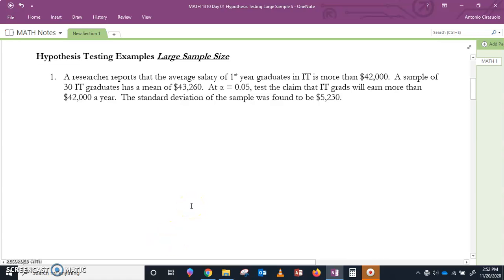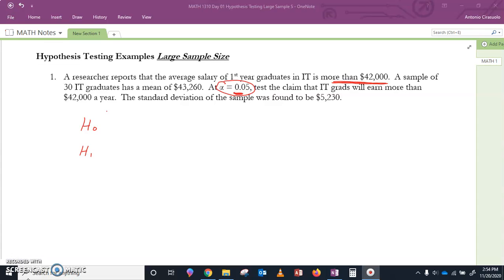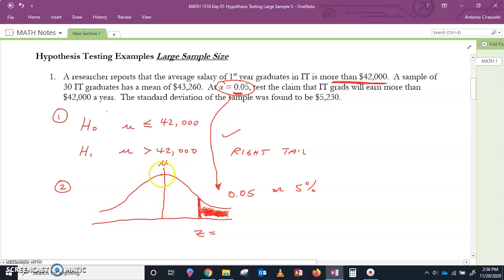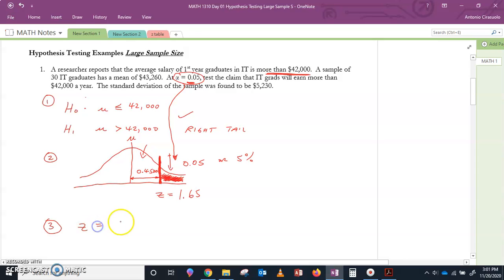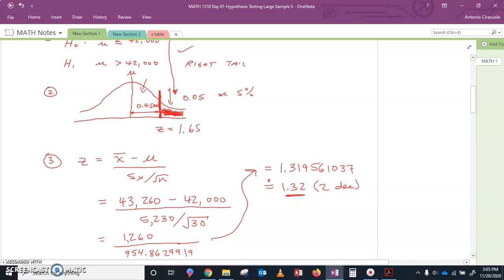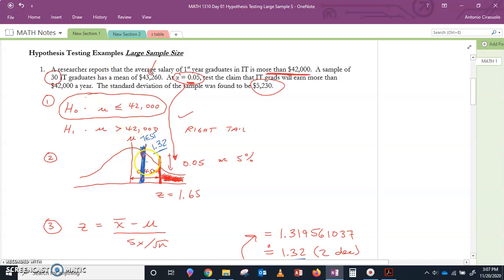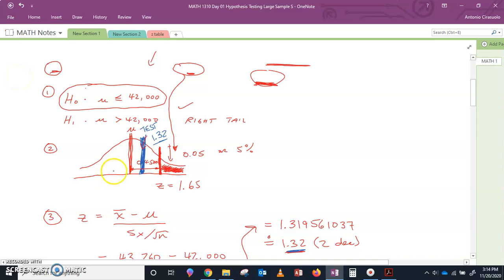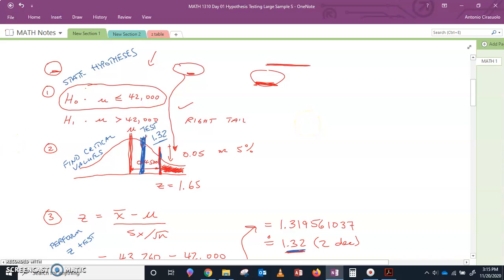Hypothesis Testing Large Sample Size Example 1